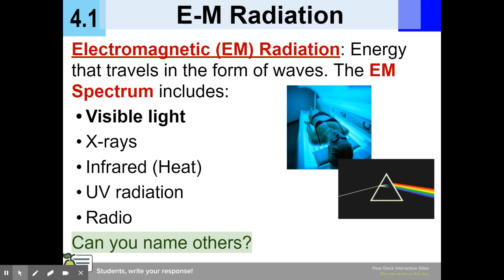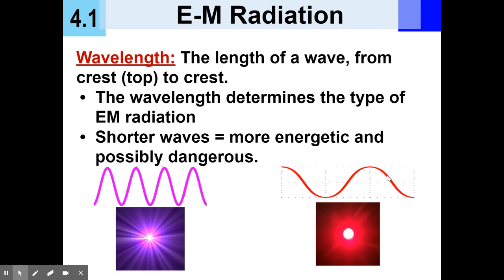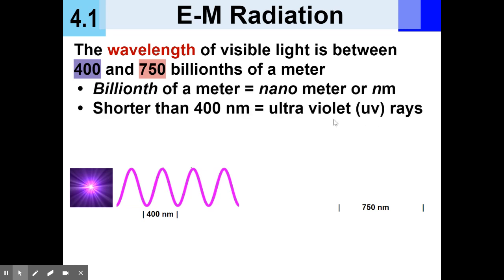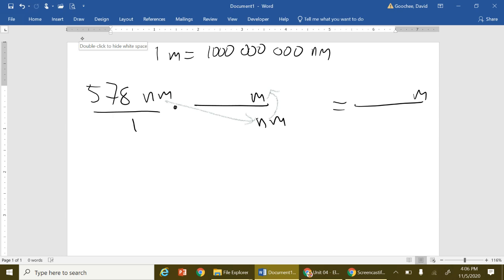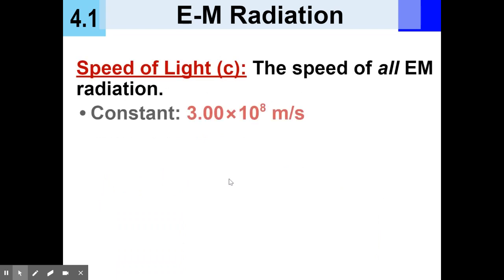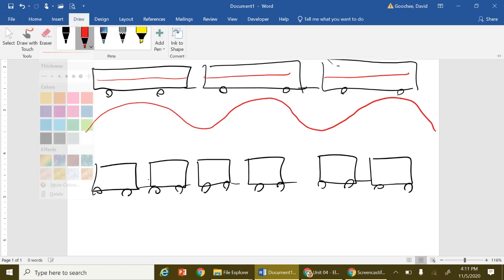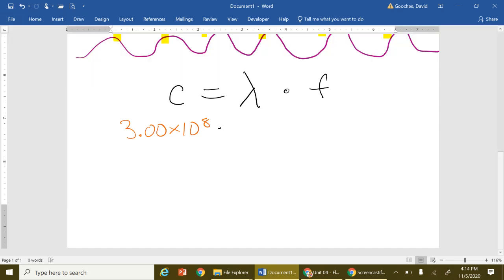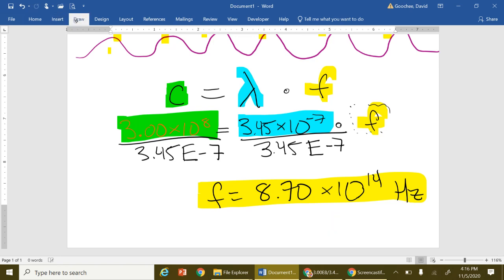4.1 Pt. 1 - Wavelength and Frequency